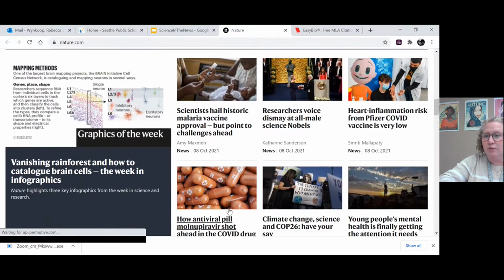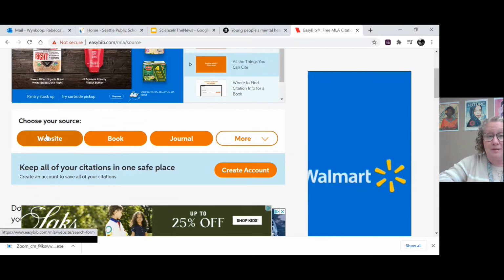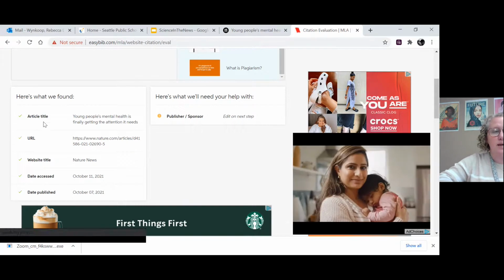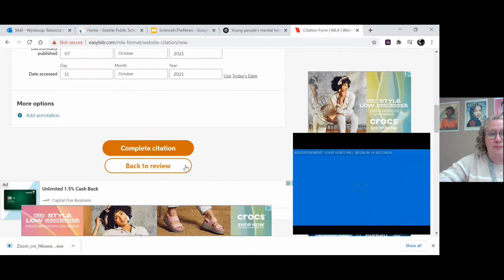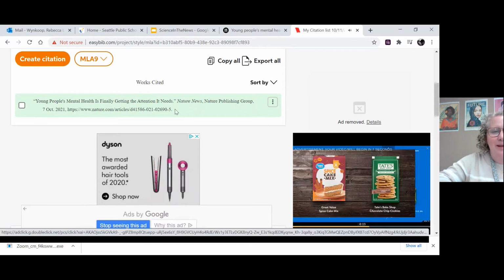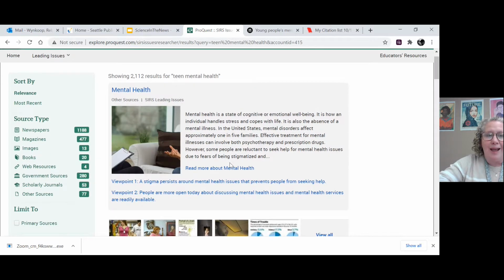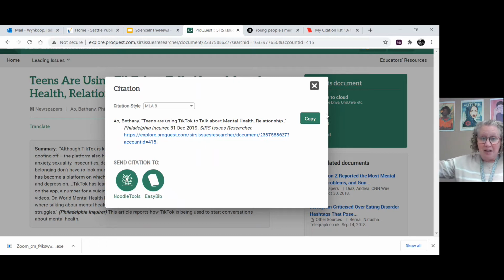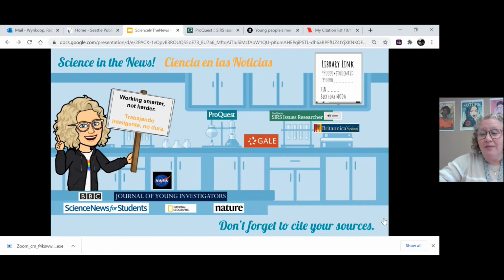Creating Citations for Science in the News